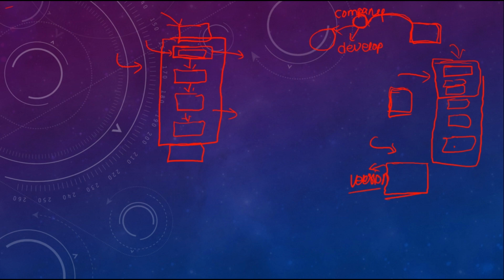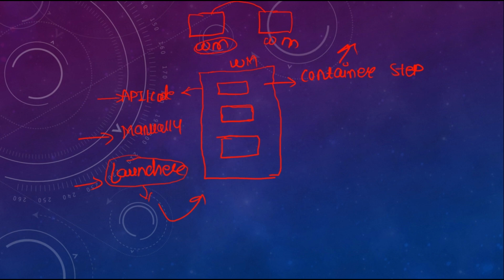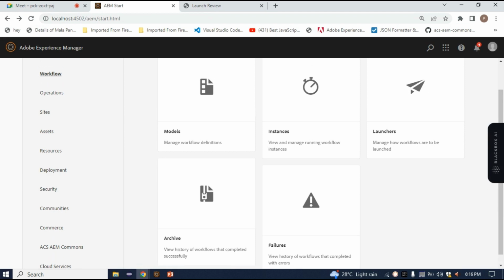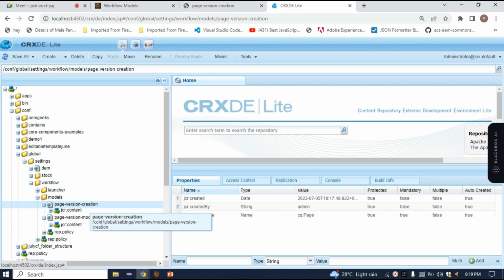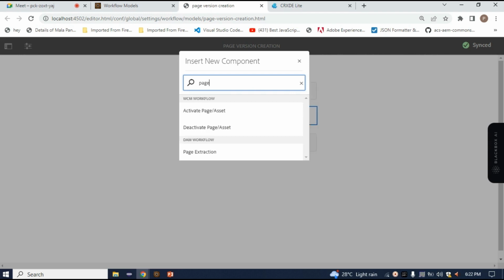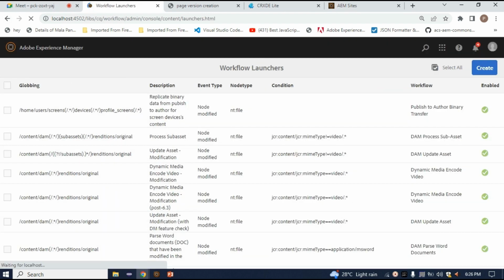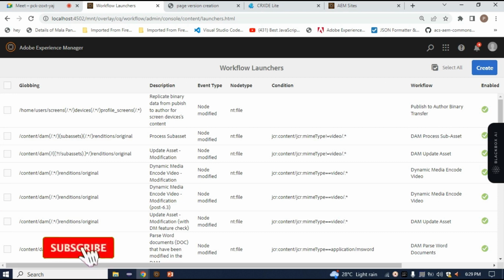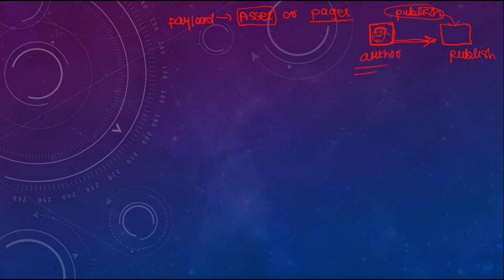AEM Tutorial 16 - (16/06/2023 batch) Step-by-Step Guide to Workflow in AEM